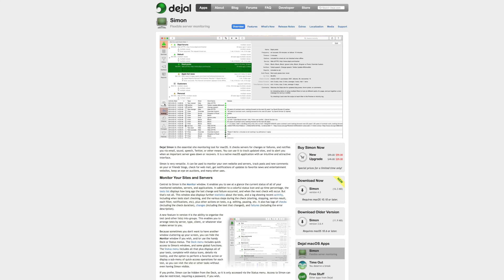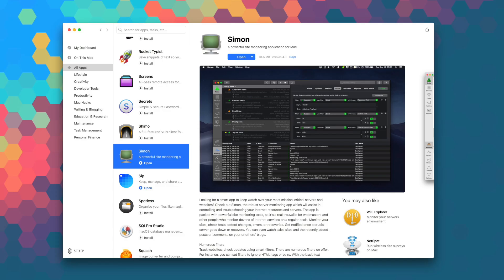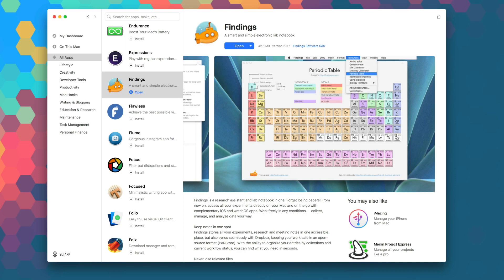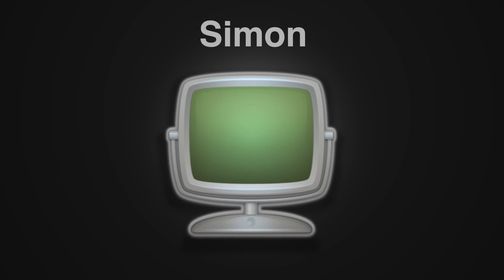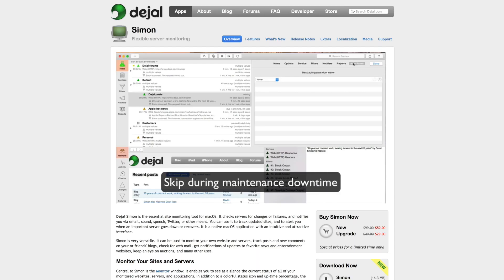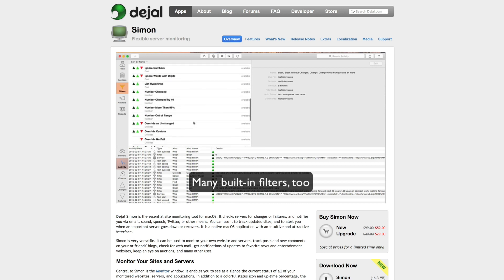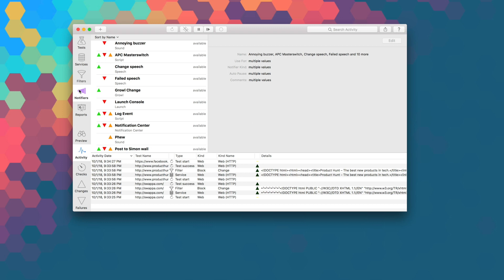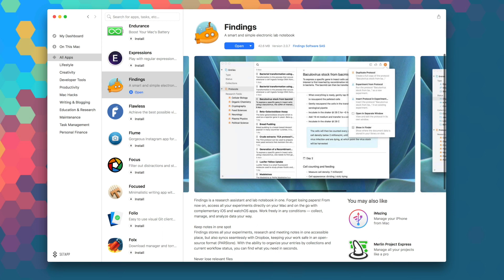Simon – Watches Your Servers and Websites for You | SETAPP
Simon monitors changes and crashes with Web sites and servers. Try 7. days for free

Welcome to Setapp official YouTube channel. Everything that has to do with the apps we’ve got on board, news, and how-to's will appear here. So if you like Setapp, you can always keep an eye on the cool stuff it has to offer.

PROUDLY MADE BY MACPAW.
We’re over a hundred geeks who made popular apps like CleanMyMac and Gemini, and Setapp is our boldest project so far. The idea behind it is simple: here at MacPaw we love Mac, because it’s elegant, sleek, and swift, so we set out to create an app store experience that’s all of these things.